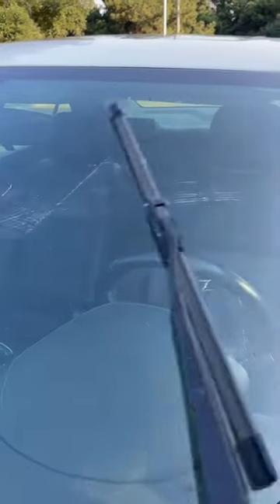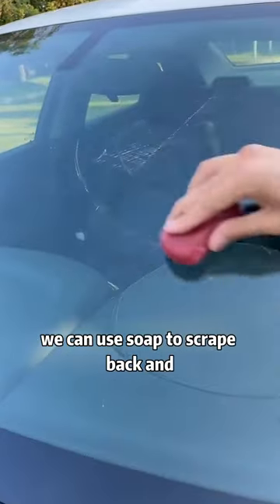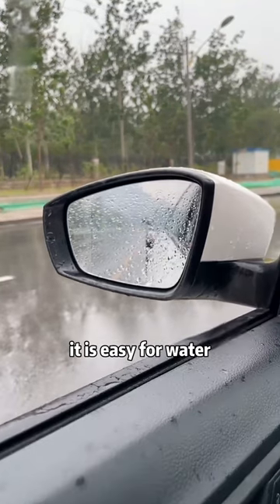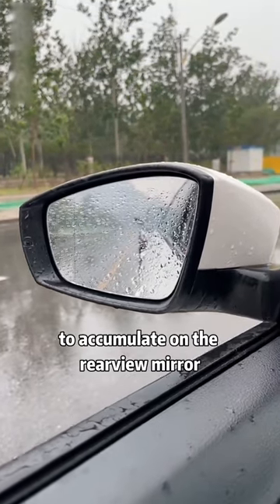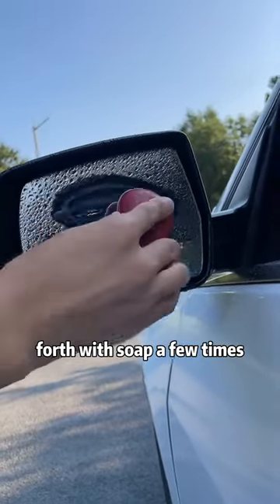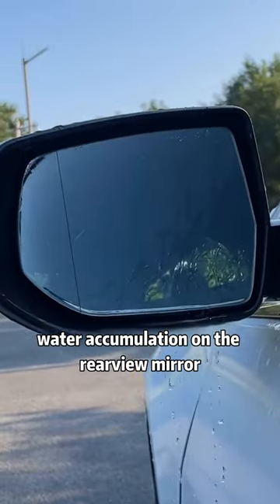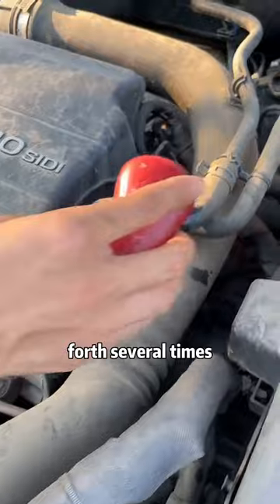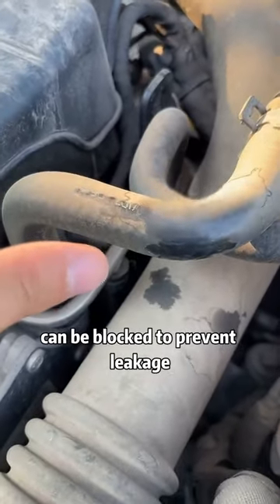（PART2）I guess you don't know how soap is used in cars！tips